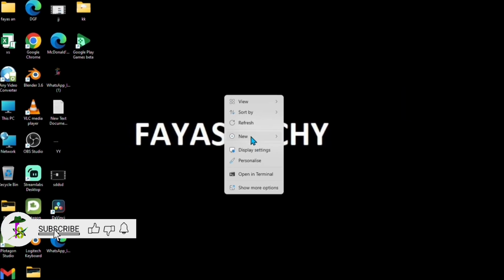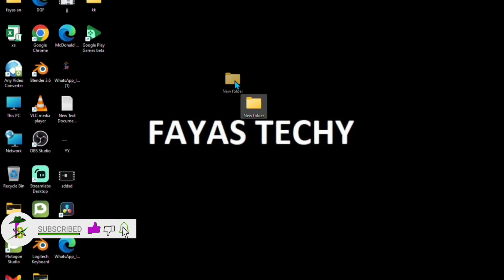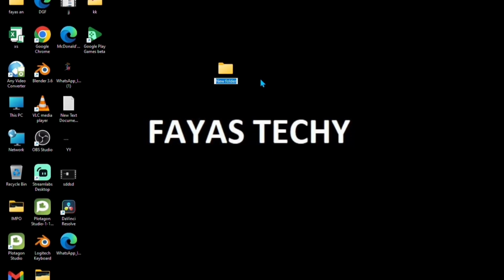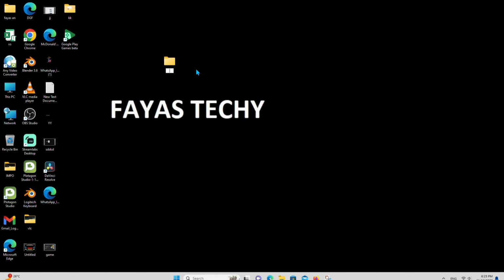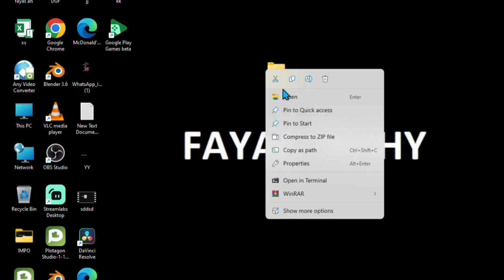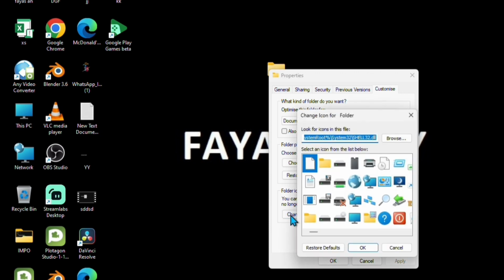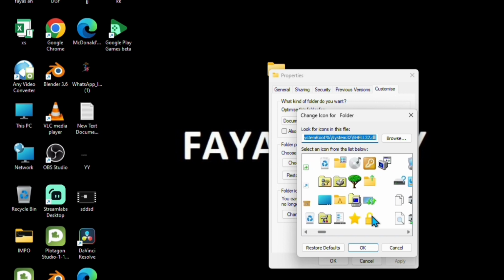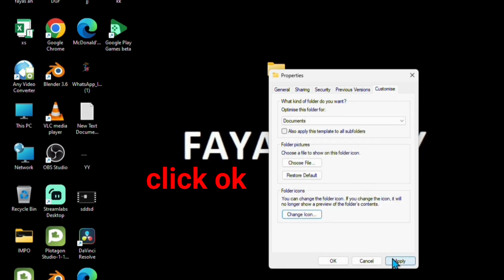How to Create an Invisible Folder, Change its Icon, and Access it Easily on Windows Desktop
Hey there, tech explorers! Ready to add a touch of magic to your Windows desktop? In our latest tutorial, we'll dive into the art of creating invisible folders – yes, folders that vanish right before your eyes! But that's not all. We'll take it a step further and show you how to change their appearance, making them even sneakier. Plus, we've got a cool mouse trick up our sleeves that'll help you locate these hidden gems in a snap. It's all about customizing your space and keeping it effortlessly organized.
make secret invisible folder in windows 11 or windows 10